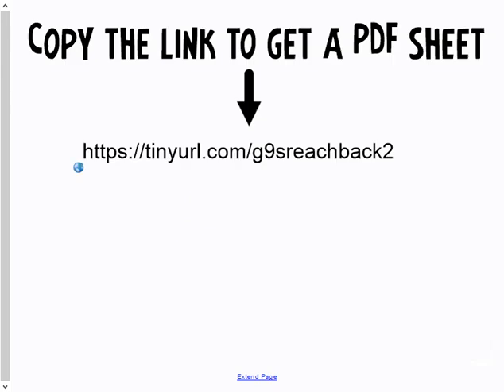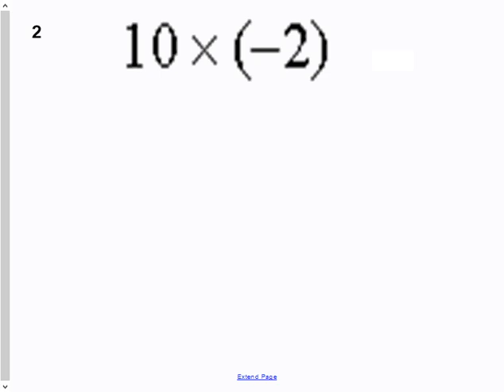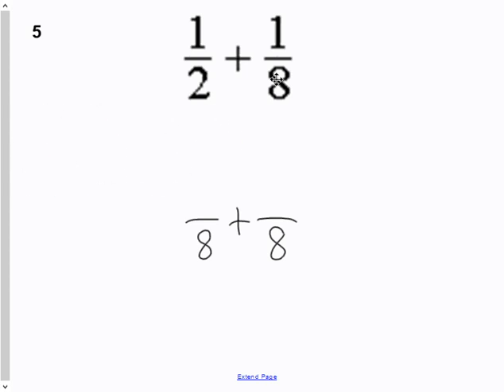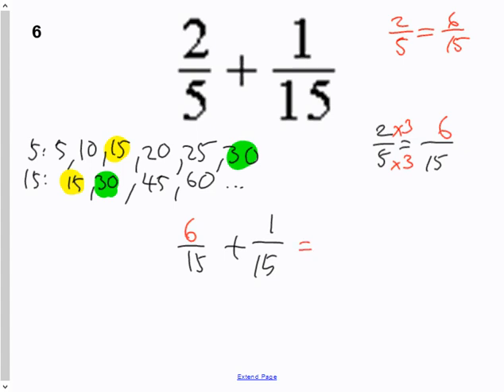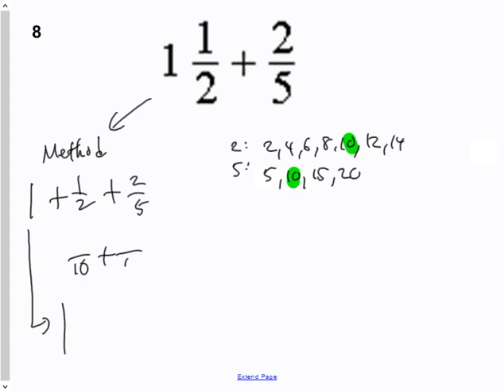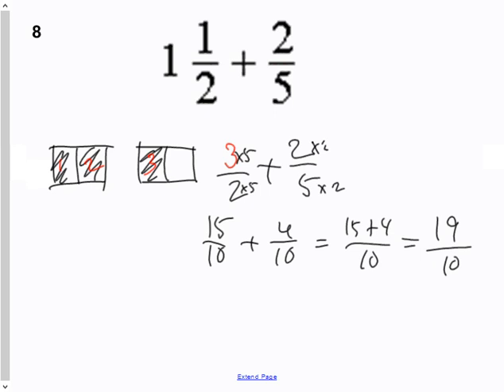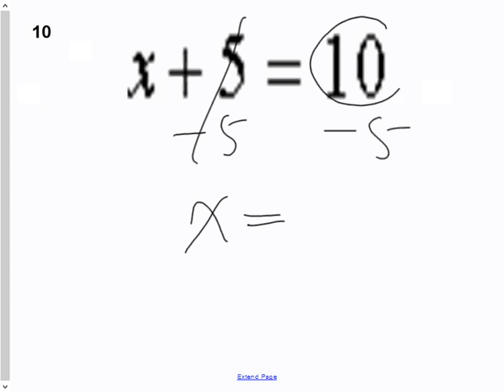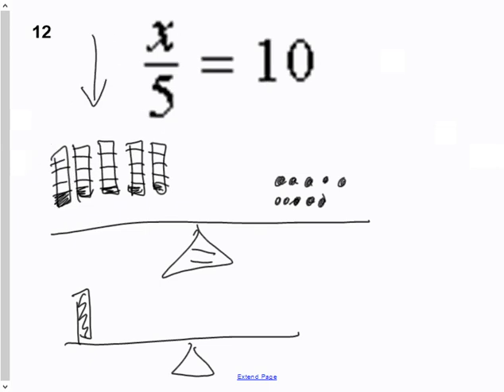Reachback 2 Grade 9S